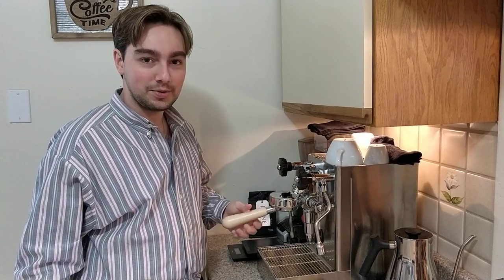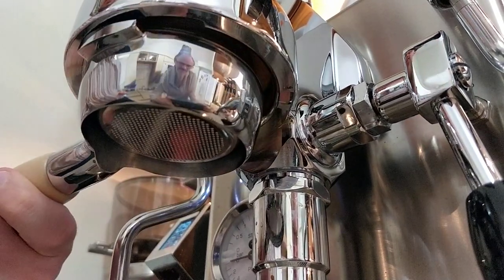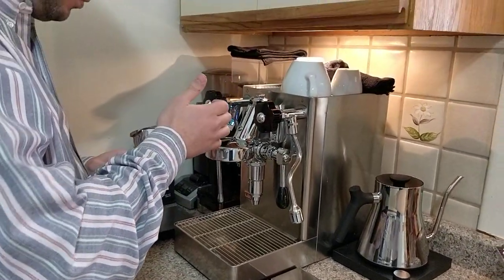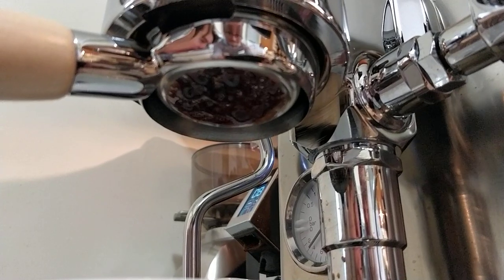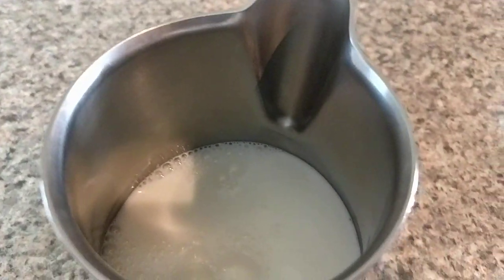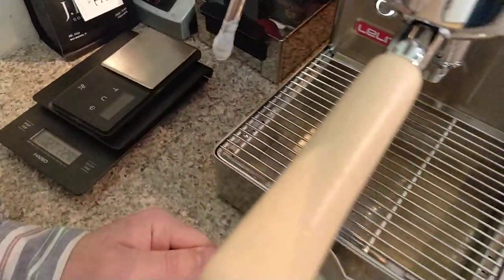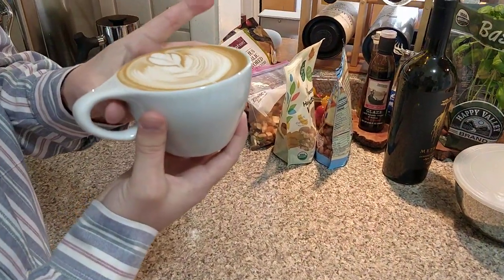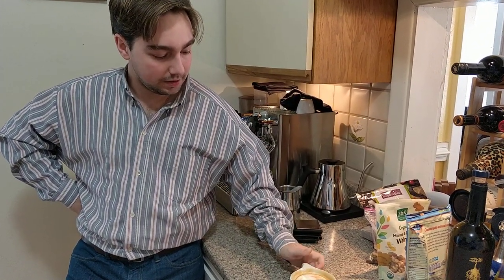Lelit Mara X - upgrades, updates and lattes!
Sorry for the poor audio, but here's a little update on the setup! We have a new portafilter, precision basket and shower screen from IMS, although ever so slightly harder to dial in, a worthwhile upgrade! Additionally, we have the Mignon knockbox that goes under the Specialita which saves lots of counterspace and makes the setup that much more functional and compact :) I love it!
Also extending our thanks for all the subscribers who have joined, watched and commented on all the videos thus far! This is no large scale production, just a guy who enjoys making and sharing his coffee experience! I've loved reading the comments and replying to people and I look forward to all the conversations to come!